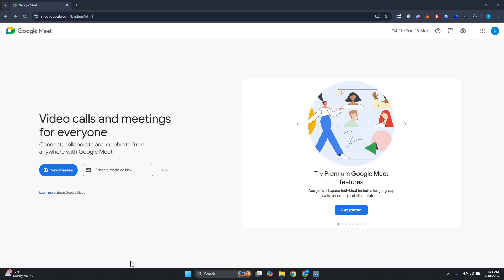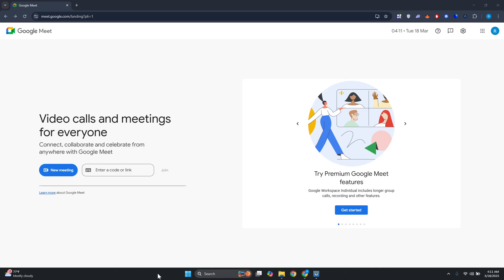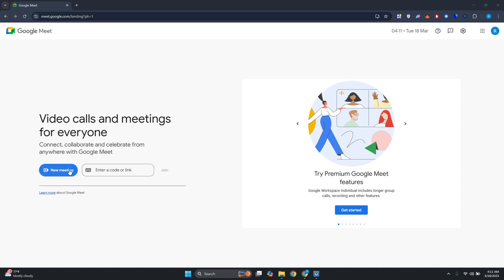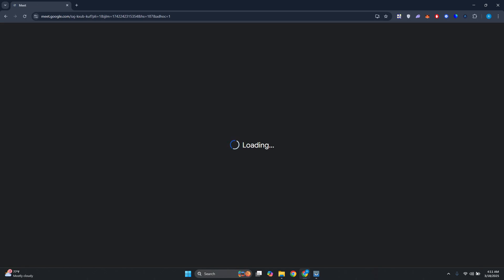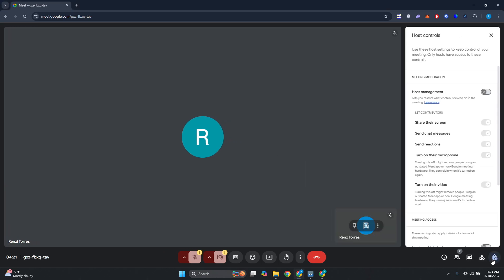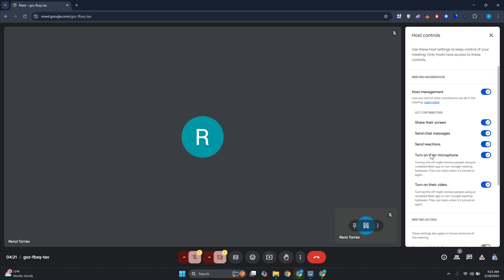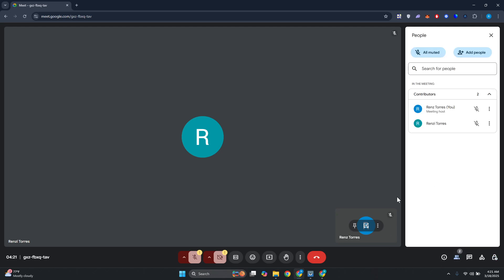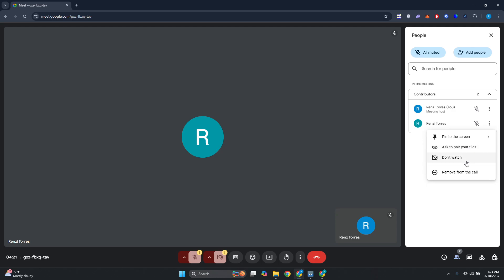How To Add A Co Host In Google Meet- Step By Step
How do I add a co host on google meet app? In this video tutorial, I’ll show you how to add a co host on google meet. Enjoy!